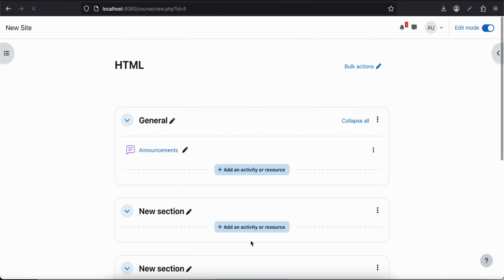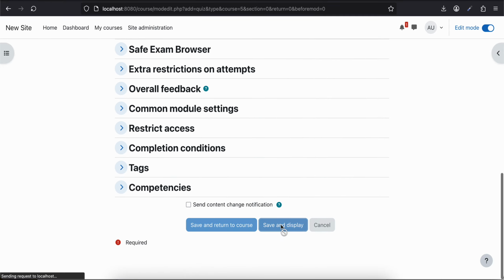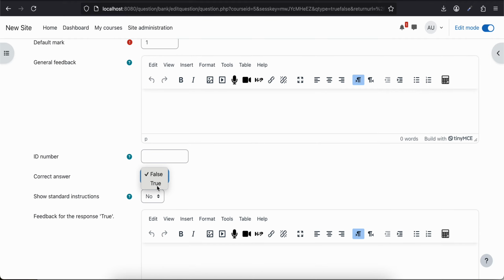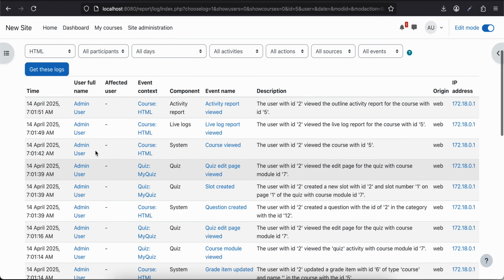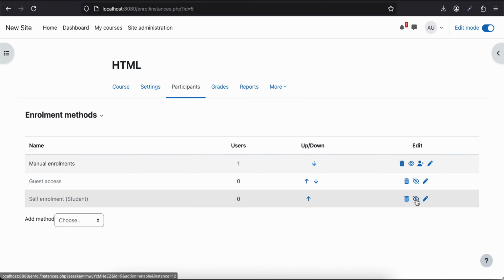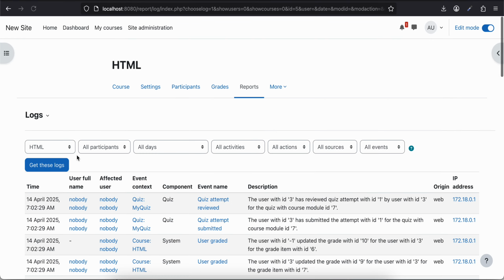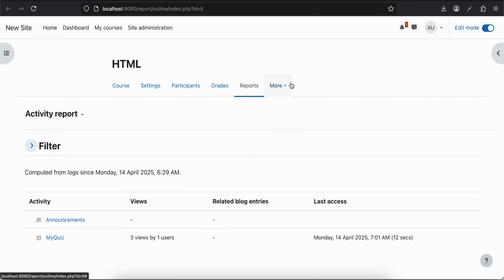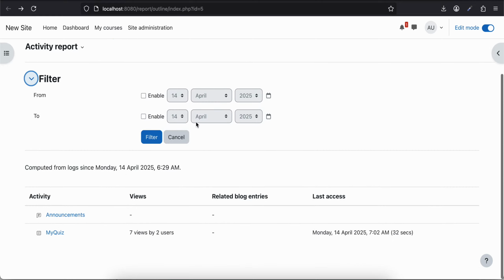How to Get Report Logs for a Course in Moodle LMS